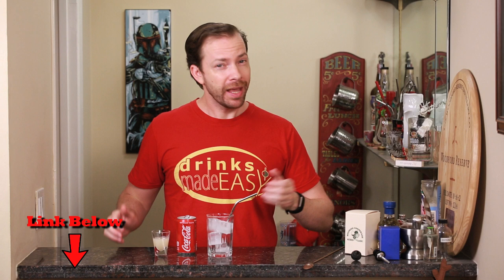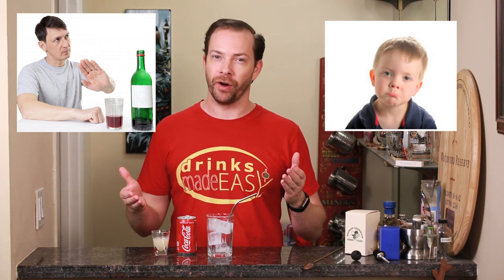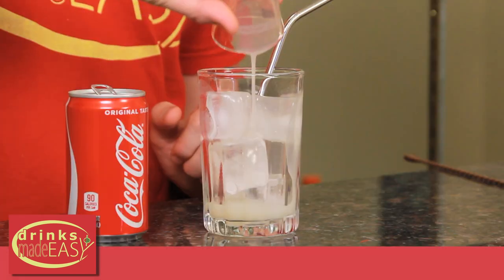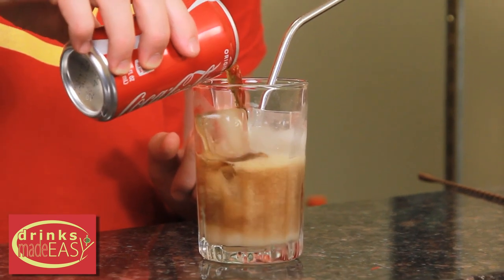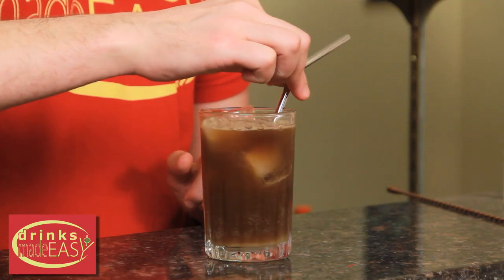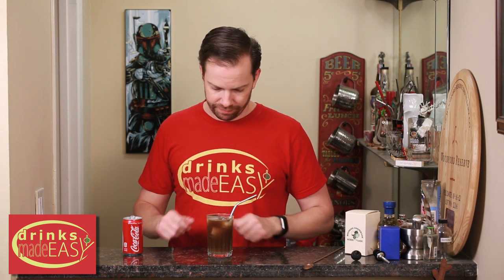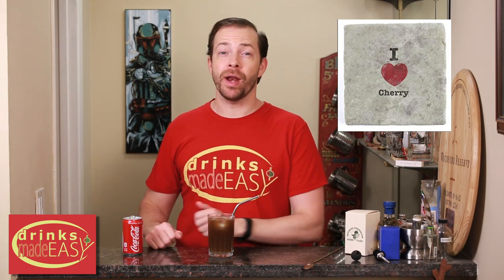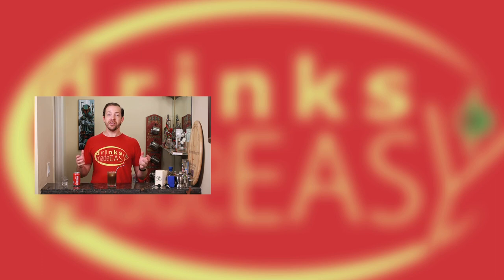How To Make Simple Cherry Coke With Homemade Orgeat | Drinks Made Easy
How to make quick and simple cherry coke by Drinks Made Easy. We're back with another video on how to make cocktails at home. Today we bring you a homemade cherry coke using homemade orgeat!. We wish we could actually make homemade cola, but instead we just are using regular coke and using our homemade orgeat recipe. It's amazing how the flavors, none of which are cherry, come together and give you a VERY cherry cola!

HOMEMADE ORGEAT VIDEO HERE!